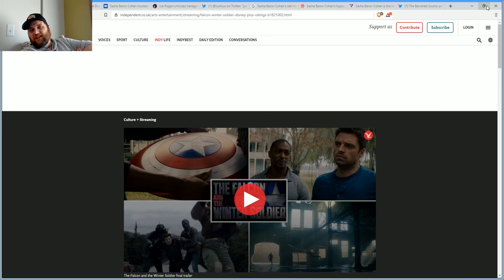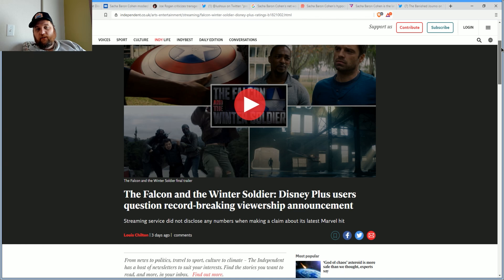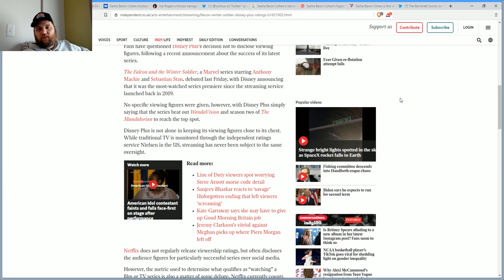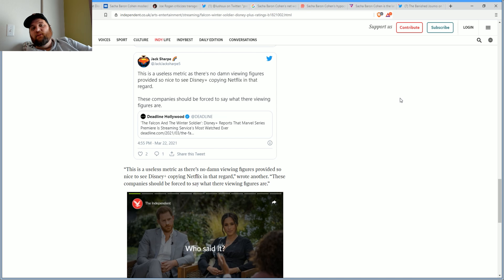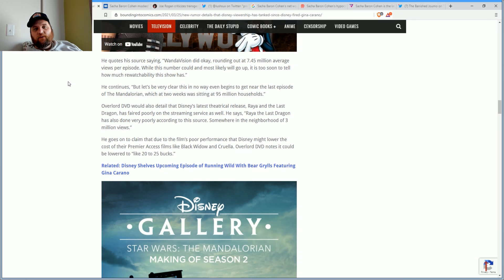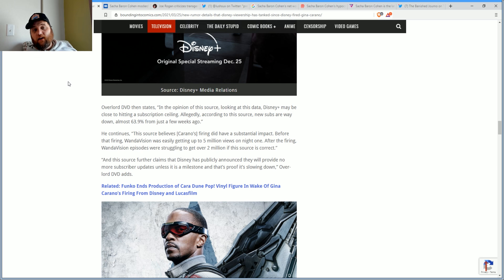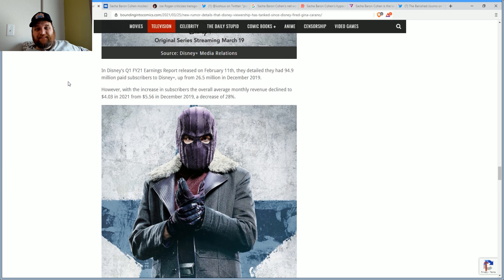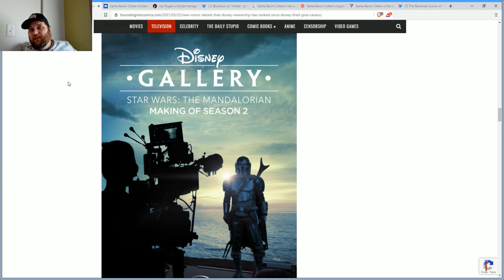Disney Plus Viewership TANKS In Wake Of Gina Carano Firing & Disney Now HIDING The Real Numbers!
Become A Youtube Member! It's The #2 BEST Way To Support!